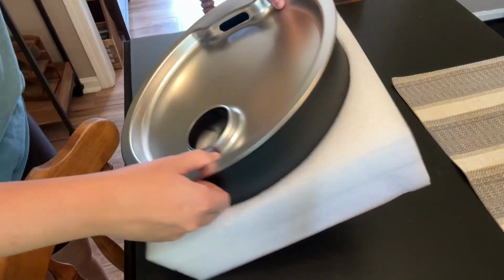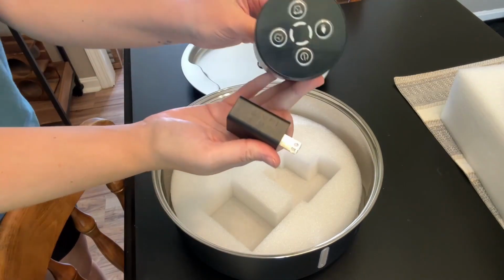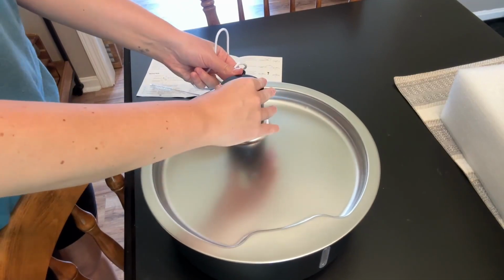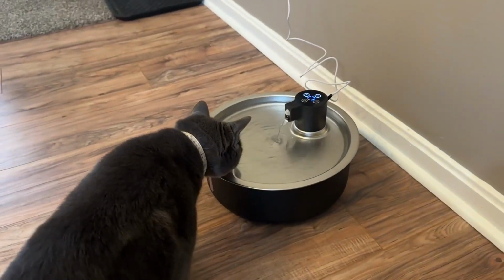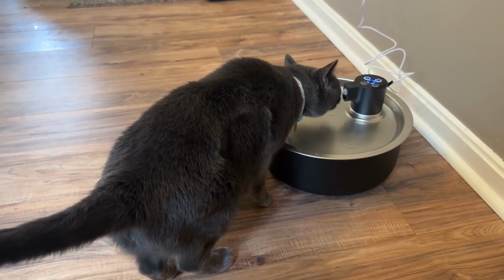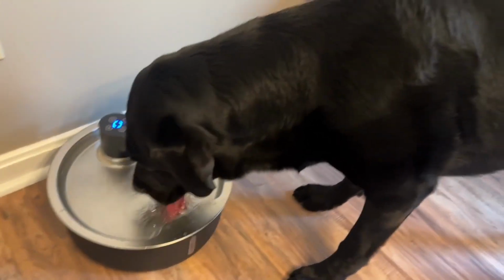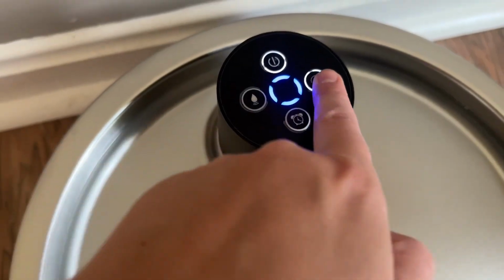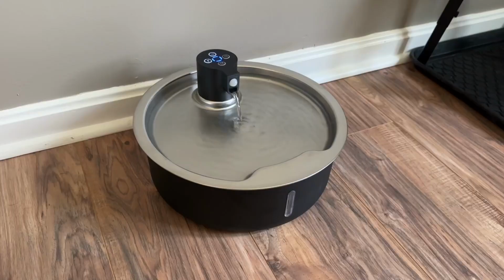Battery Operated Dog Water Fountain, 2 1Gal8L272oz Wireless Stainless Steel Pet Water Fountain with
This pet water fountain is perfect for households with multiple pets, featuring a 2.1-gallon capacity and available in black or stainless steel. It includes three filters, a cleaning brush, and a charging cable for its wireless operation. The fountain has a motion sensor that activates when pets are nearby, encouraging hydration, and a clear water level indicator for easy monitoring. With options for continuous running or a timer, this fountain is a convenient and functional choice for pet owners.